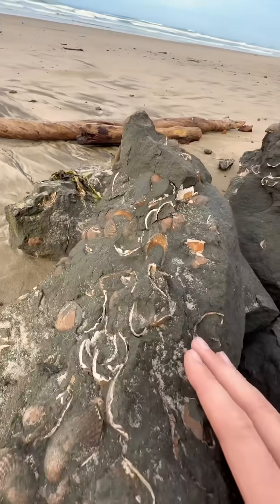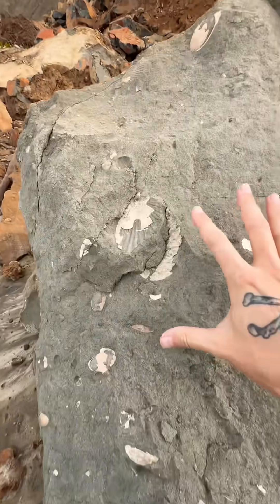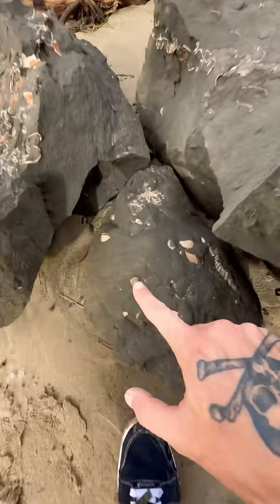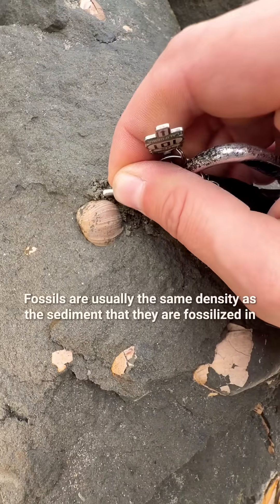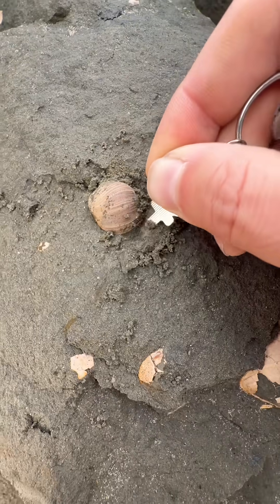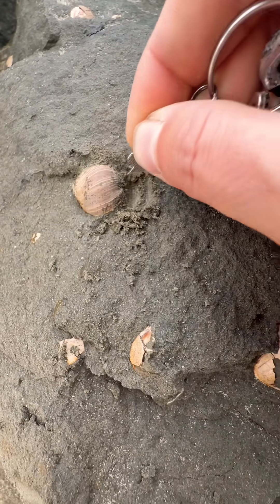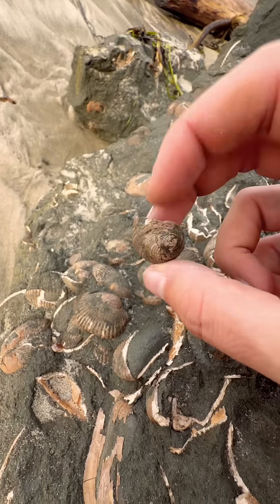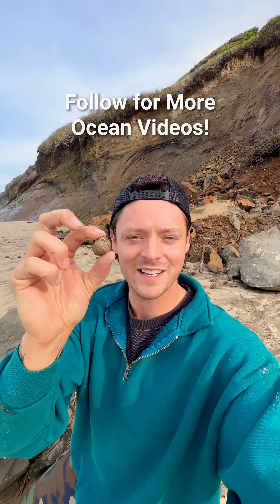Huge Cluster of 20 Million Year Old Sea Animal Fossils! 🦖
This coastline is famous for its ancient marine layers, and every rock tells a story. In the soft mudstone around Beverly Beach you can find fossilized shells from an ocean that covered Oregon millions of years ago. The rounded snail fossil you found is a perfect example. These snails once lived on the seafloor where volcanic ash and coastal sediment slowly buried them. Over time the minerals in the mud replaced the shell itself, leaving behind a stone copy of a creature that lived long before humans walked this coastline. Beverly Beach is known for clams, snails, and other small invertebrates that were trapped in those ancient layers. Every fossil you find there is a small window into Oregon’s prehistoric ocean and how the coast has changed over time. Animals Fossil Oregon .